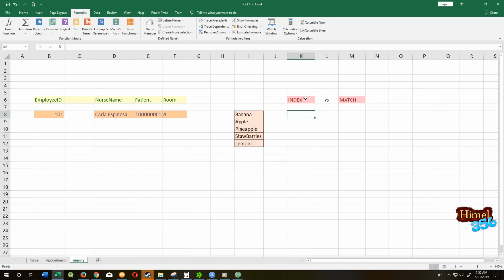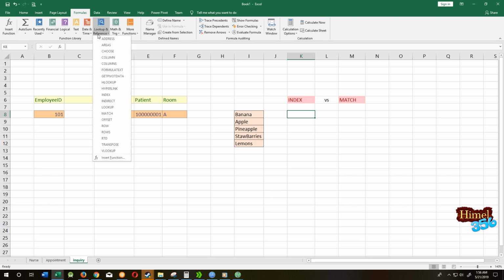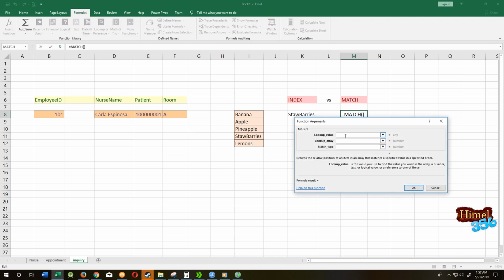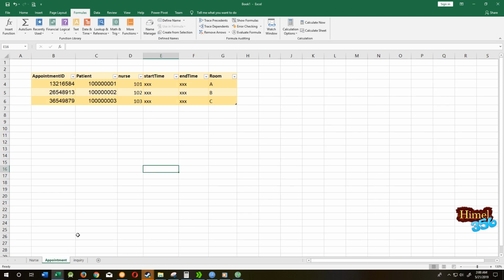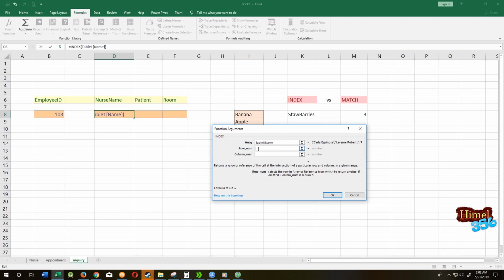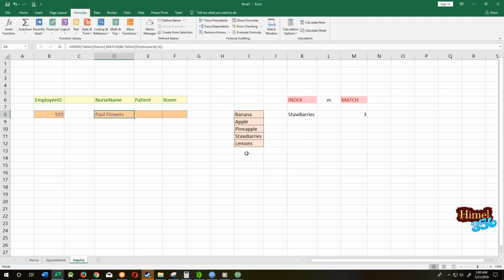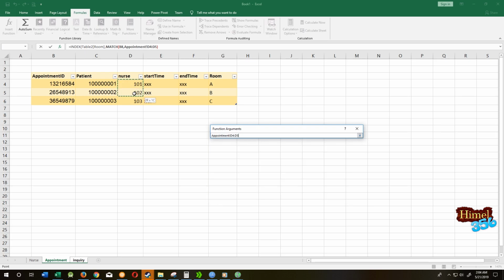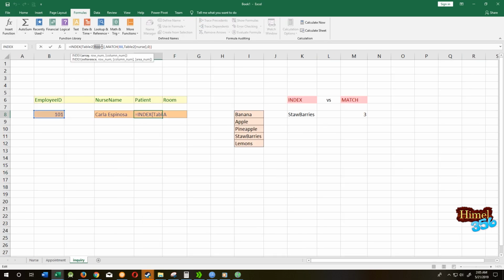Excel Tutorial : Index and Match ( VLookup limitation Solution )